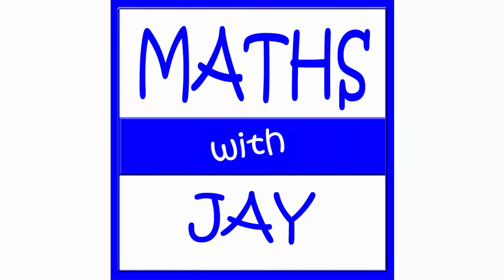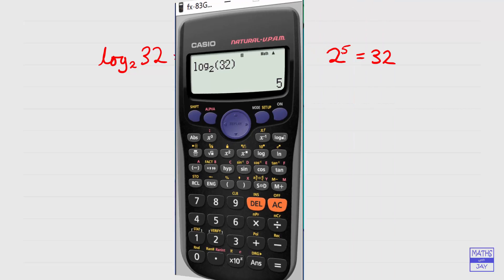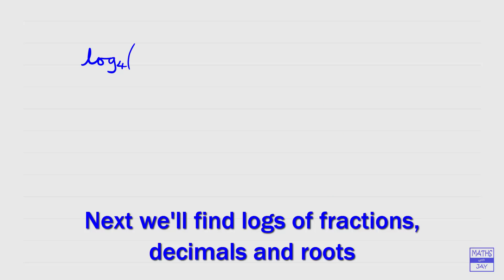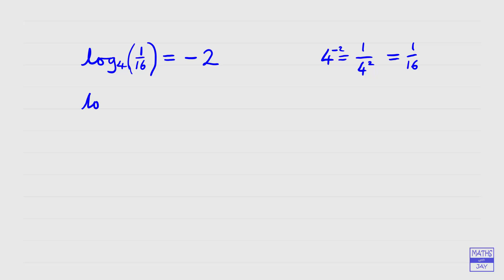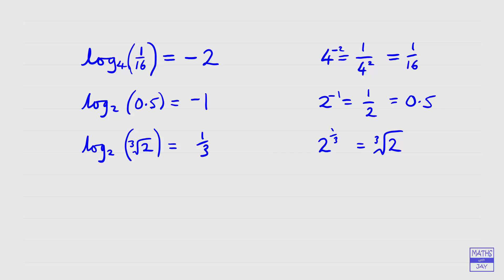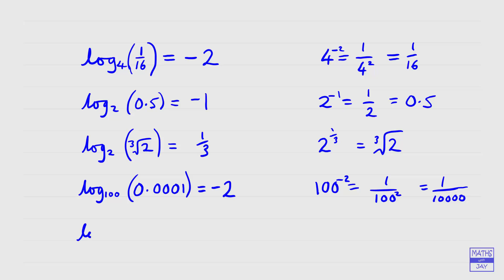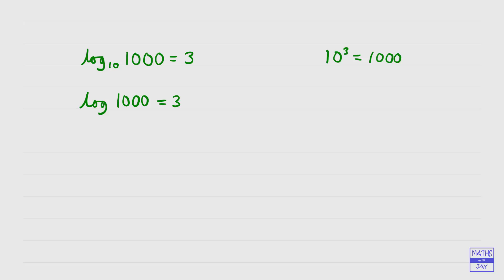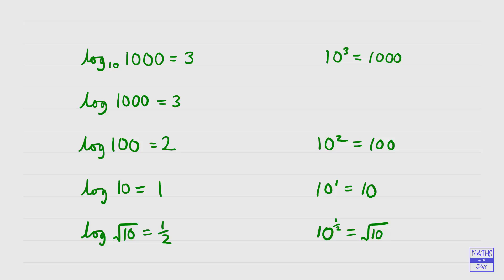What are logs?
A simple way of seeing that logarithms are indices: we look at logs of integers, decimals and roots, checking our answers on a Casio calculator.